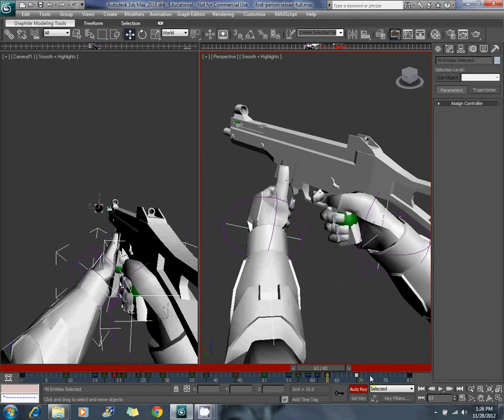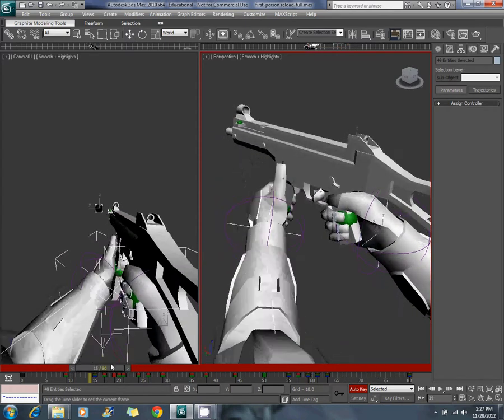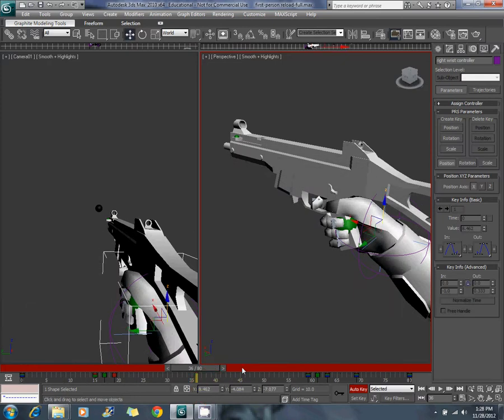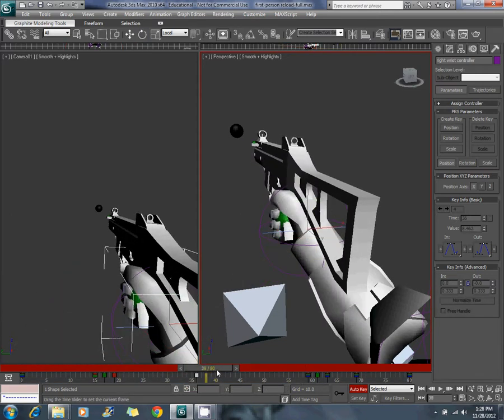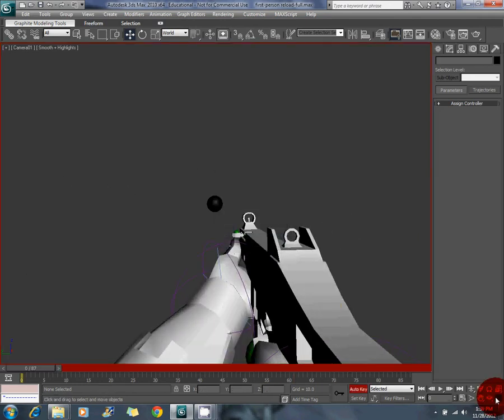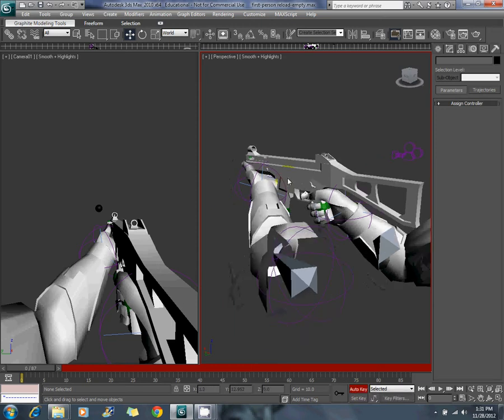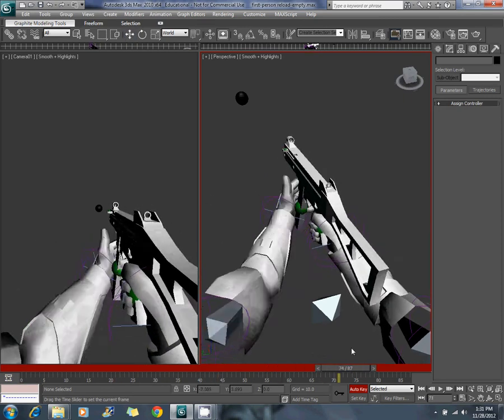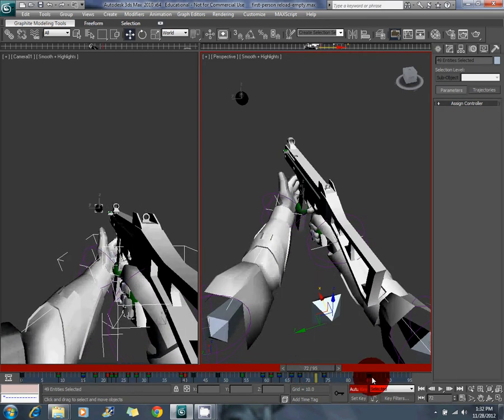Custom Weapons Tutorial for Halo: CE - Part 25